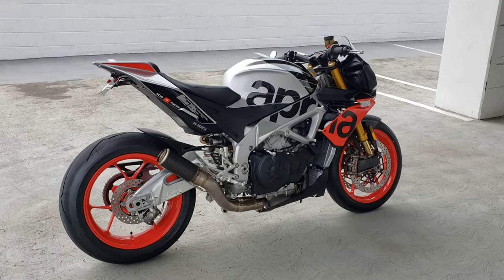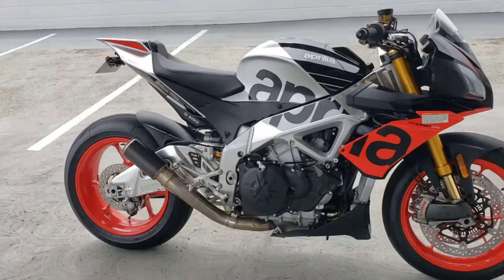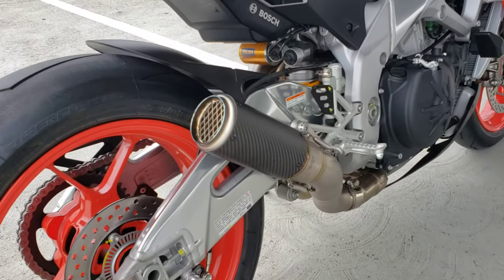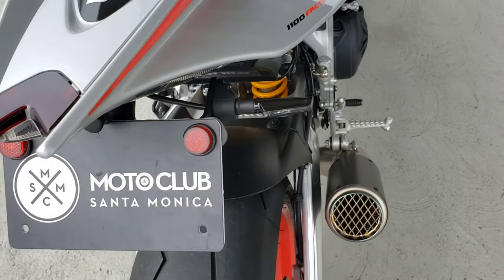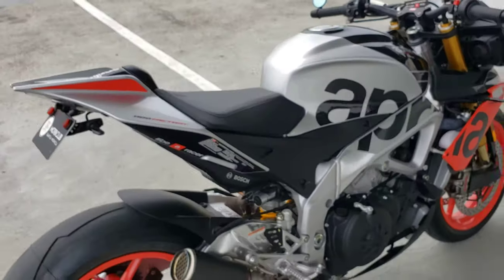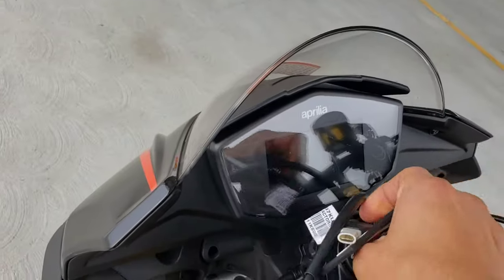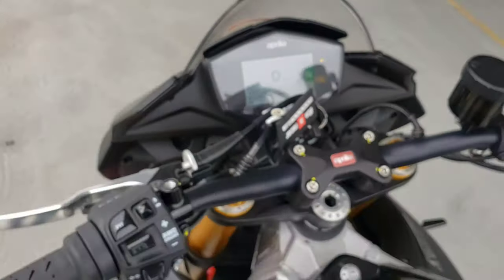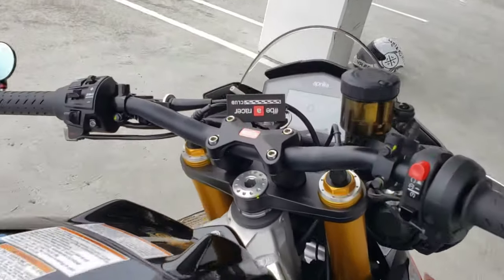Aprilia Tuono Factory 1100 with SCProject CRT Carbon Standard Mount Exhaust !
Dominic's 2019 Aprilia Tuono Factory 1100 with SCProject CRT Carbon Standard Mount Exhaust, Rizoma signals, Evotech Fender Eliminator kit, Competition Werkes Integrrated tail light, HSBK Frame Sliders, Aprilia Racing Carbon Fiber caliper coolers and more.